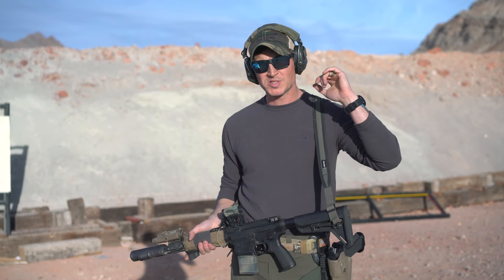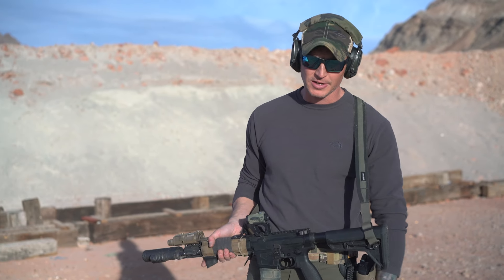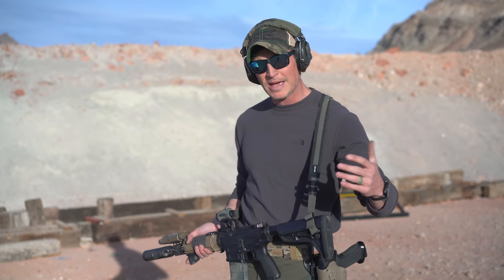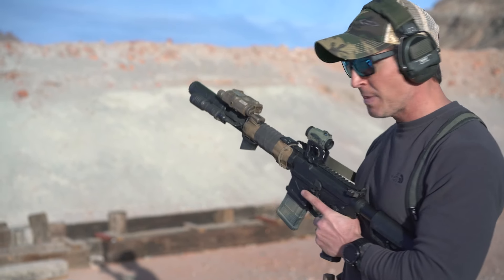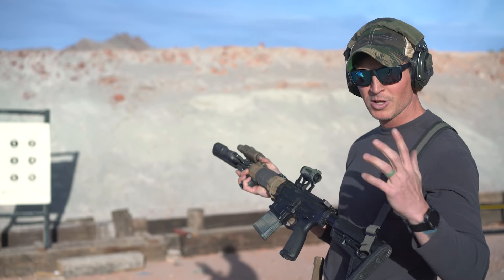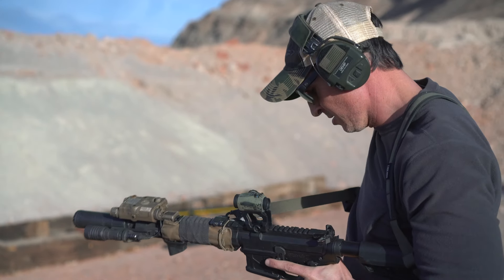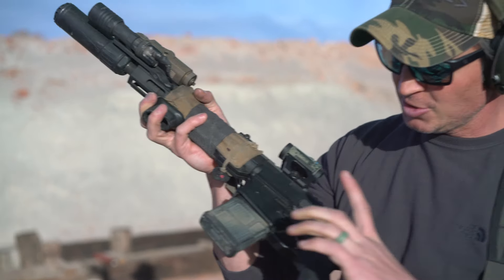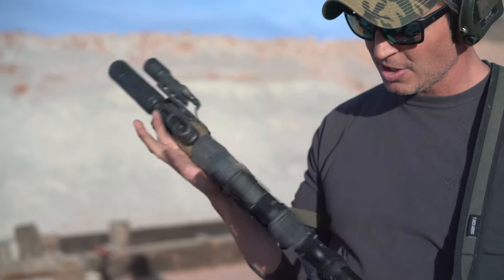Magpul - Extended Minute - 070 AR Reloads for Leftys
What do Babe Ruth, Leonardo da Vinci, Ned Flanders and Jimi Hendrix have in common? Yep, Leftys. In our latest Extended Minute, Ryan shows how he quickly gets back on target after a reload as a southpaw.